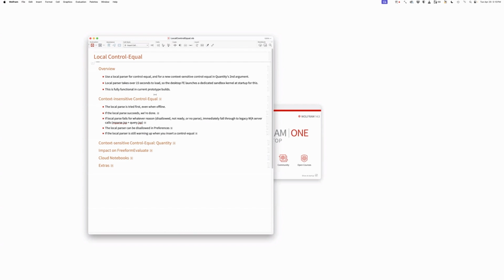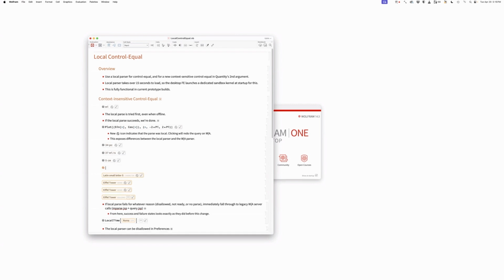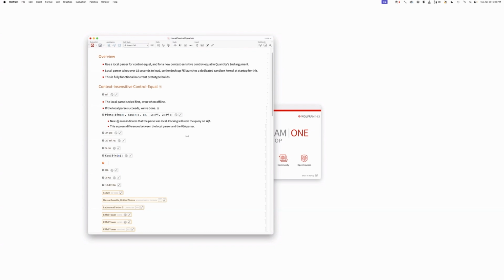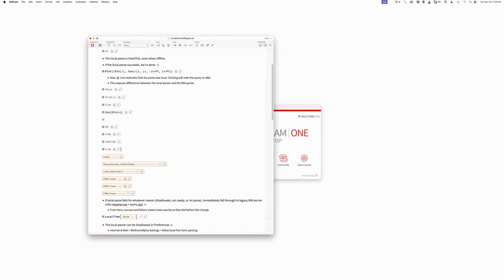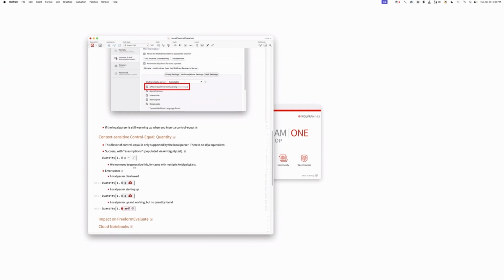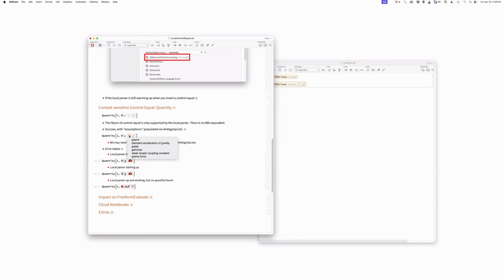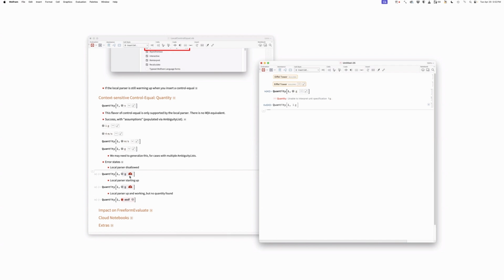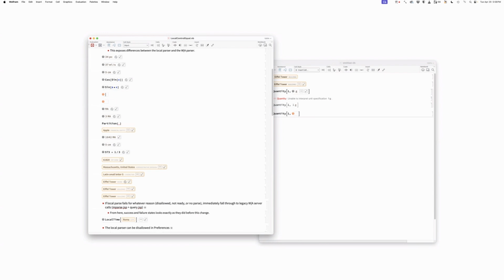Live CEOing Ep 901: Design Review of Ctrl= with Local Parser